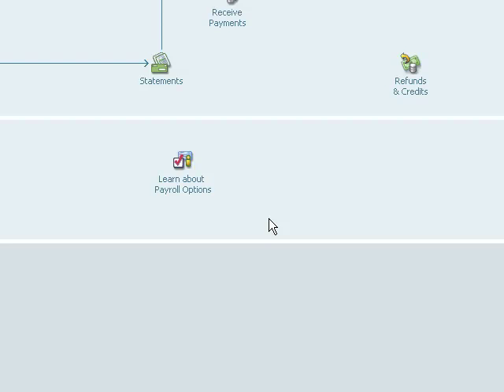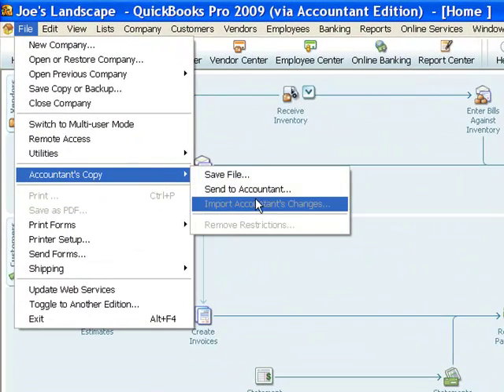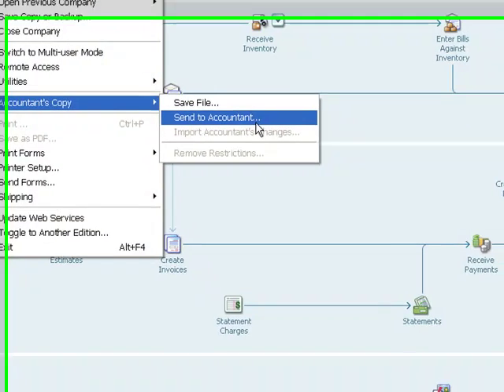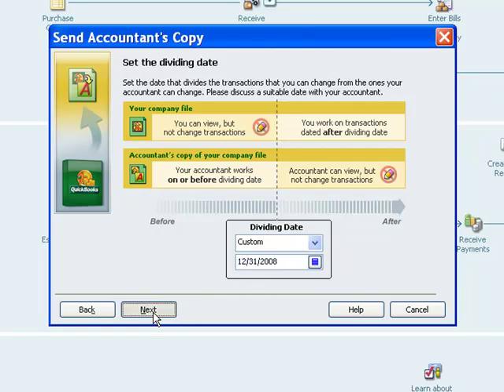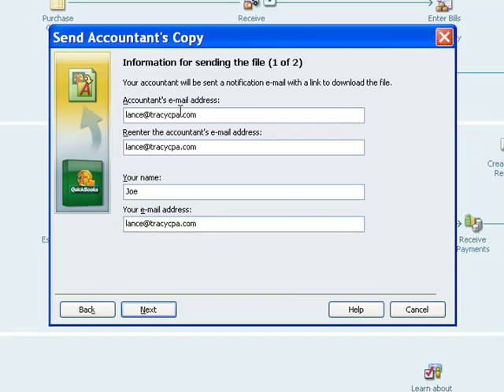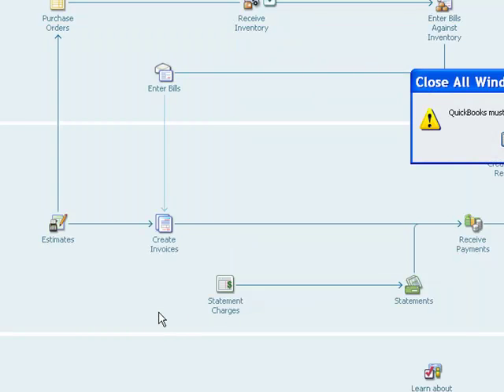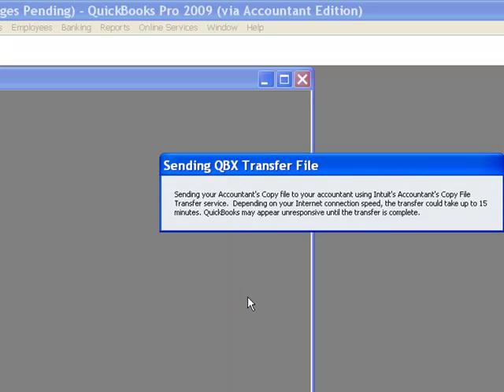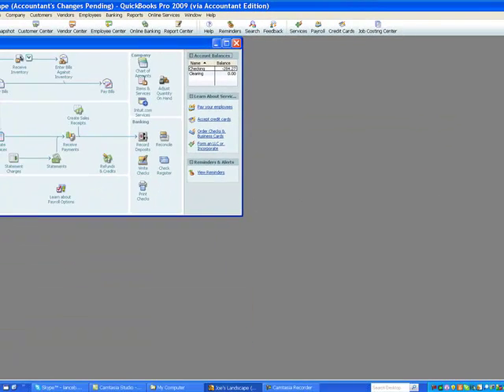Sending An Accountants Copy in QuickBooks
How to create and send, to a secure Intuit server, a copy of your QuickBooks company file for your accountant.